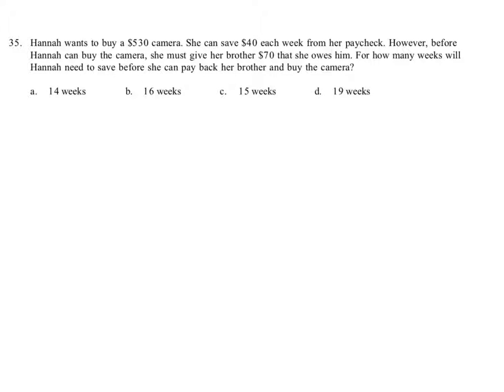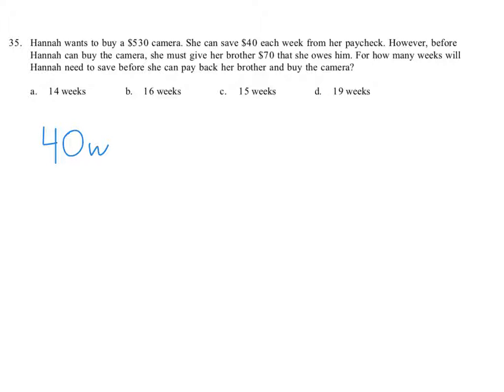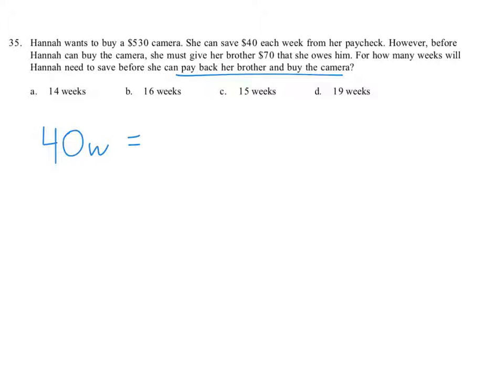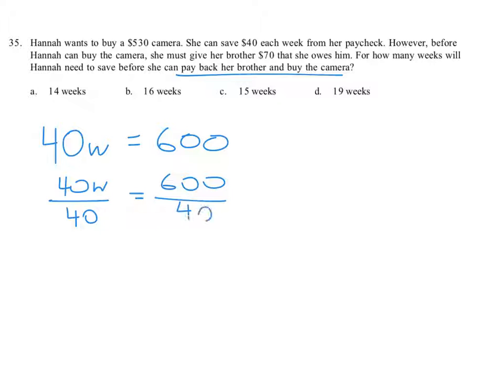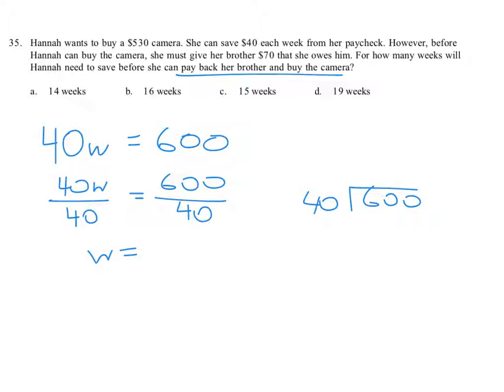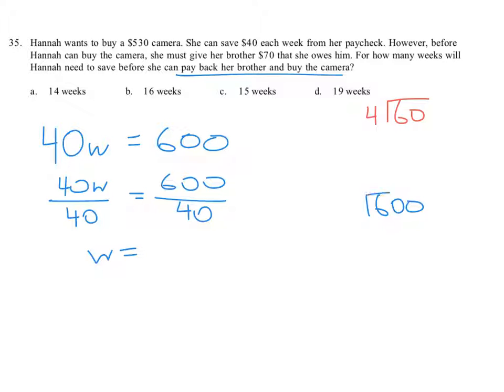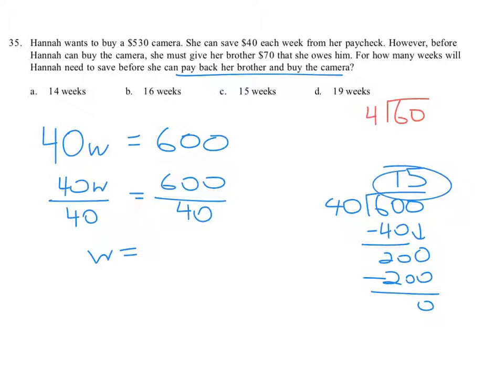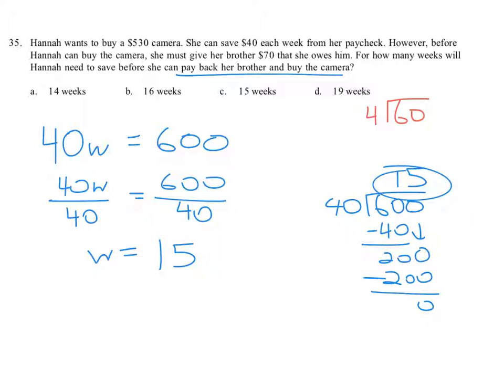Algebra 1 Mid-Term Study Guide #35